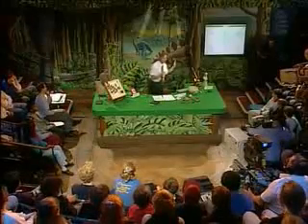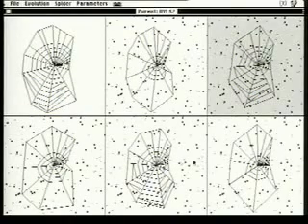Richard Dawkins Growing Up In The Universe 2 5of6